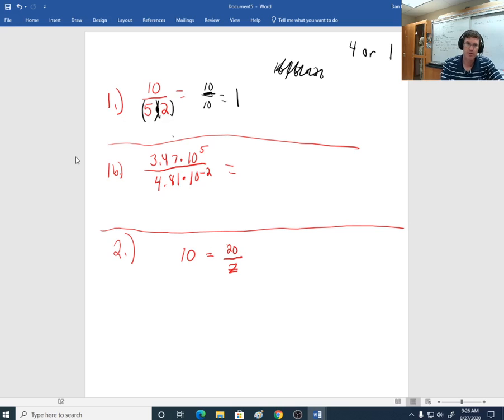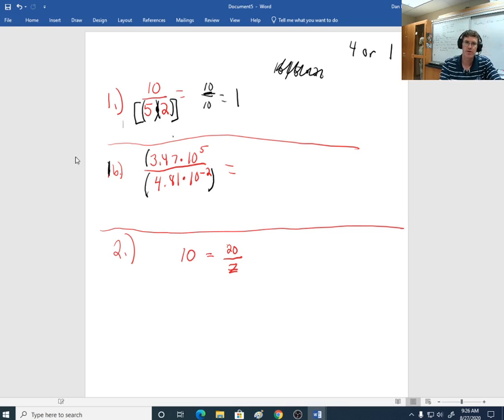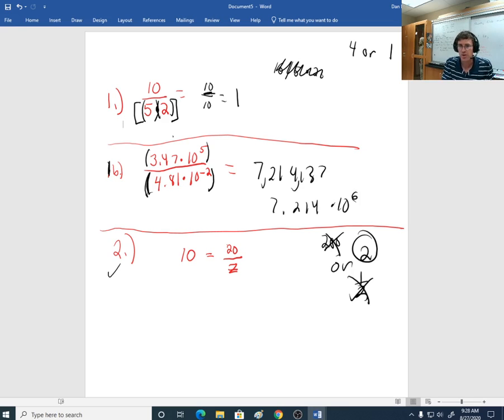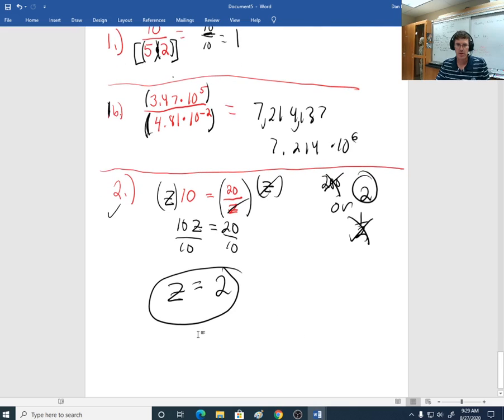Chemistry and Physics Some Common Math Mistakes to Avoid